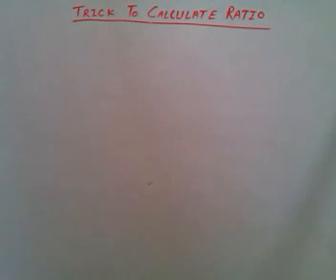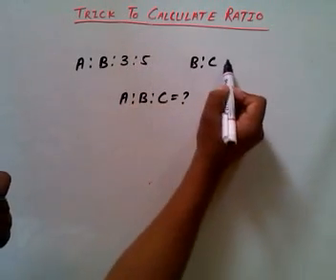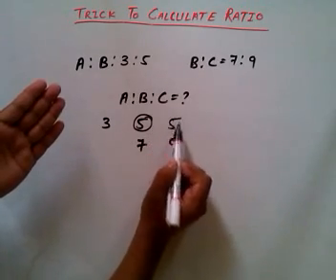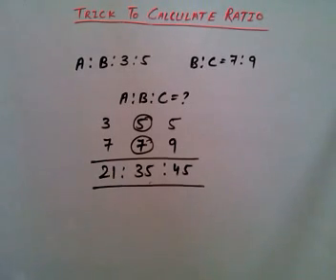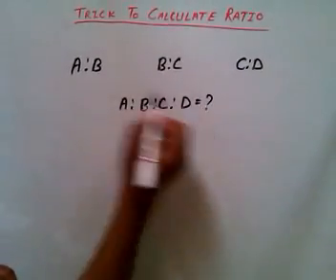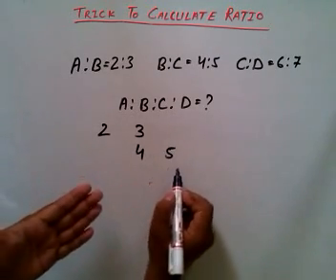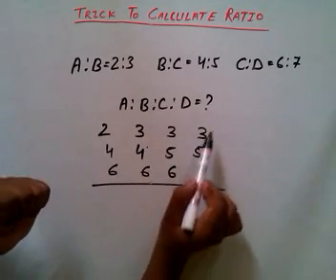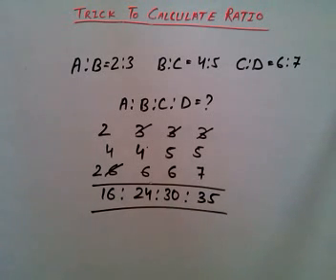TRICK TO SOLVE RATIO (QUANTITATIVE APTITUDE)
trick to solve ratio: hello friends in this video i have shared a very easy trick to solve ratio